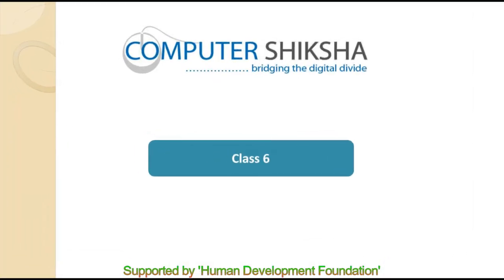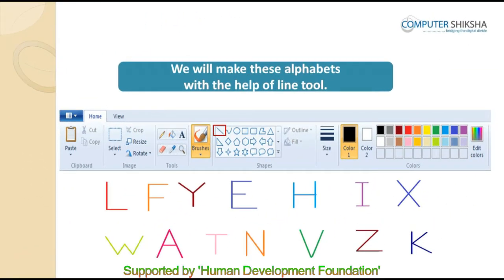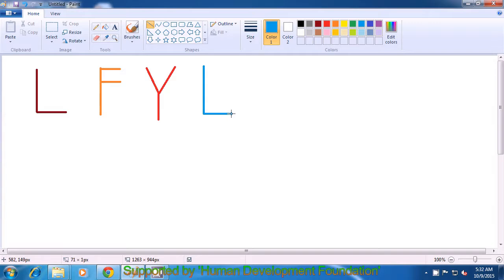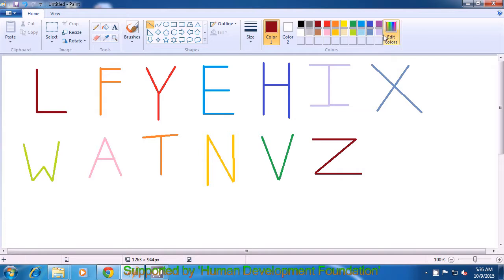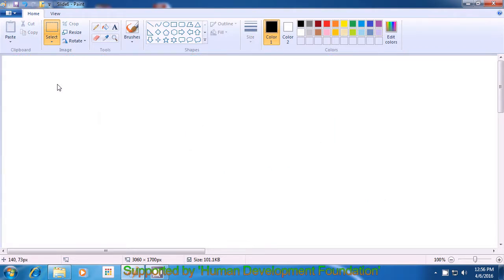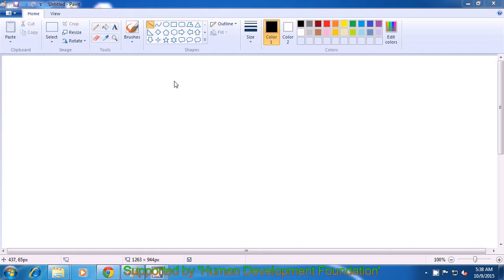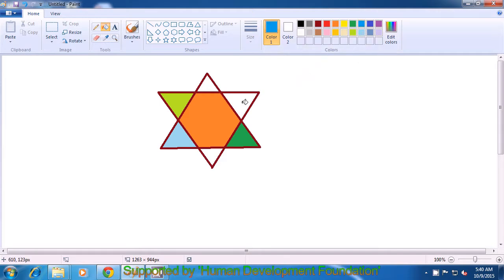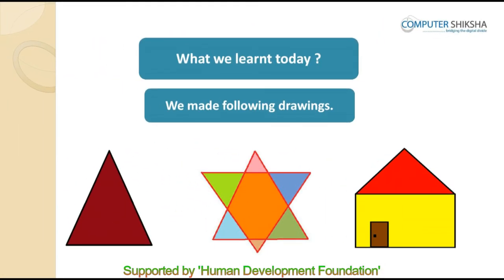Class 6 Learn computers - Computer Education Online & Free (In English)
- How to open MS-paint file and operate it?
- How to use line tool?
- Use of fill with colour?
- How to make alphabets, triangle, star and home using with line tool and fill with colour?